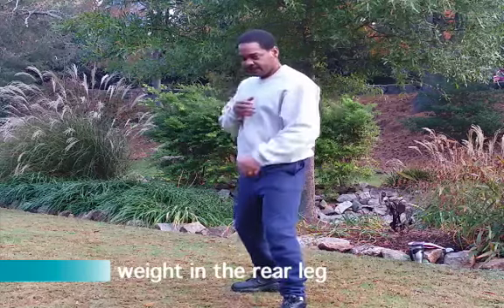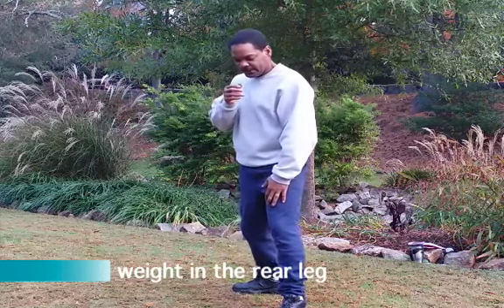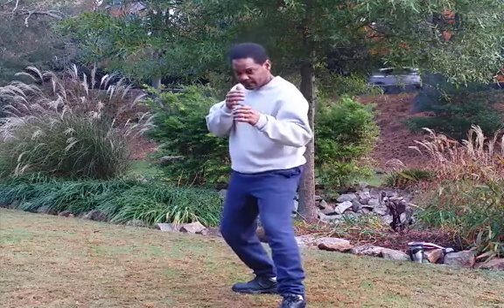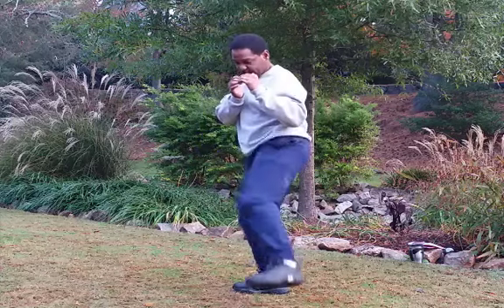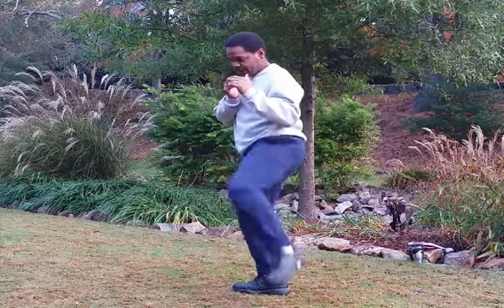How To (side kick) when practicing self defense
We use the side kick to maintain distance and setup combinations.The side kick can be effective attacking the head or body

but you must retract the leg quickly or the leg may be grabbed. As a stopping technique check the momentum of an oncoming attack, the side kick is effective against both punches and round kicks when used to target the supporting leg.

To begin raise the knee waist high directly in front of the body,pivot and straighten the supporting leg as you extend the kick

drive the heel of the kicking foot until the knee is fully extended.Retract the kicking leg along the same arc on which it was extended. Returning to your starting position.